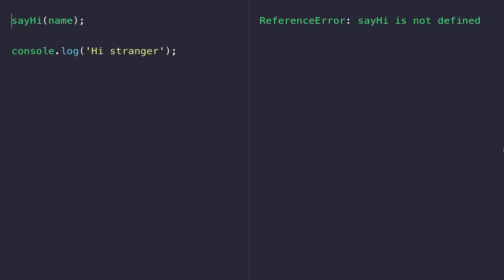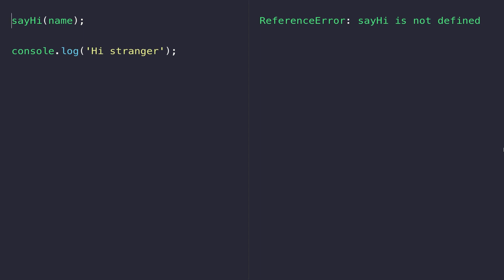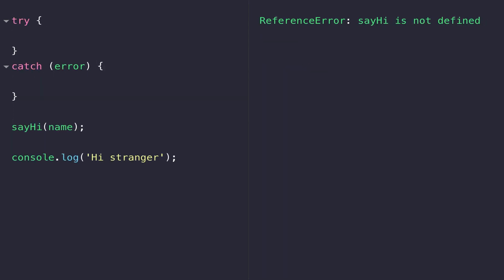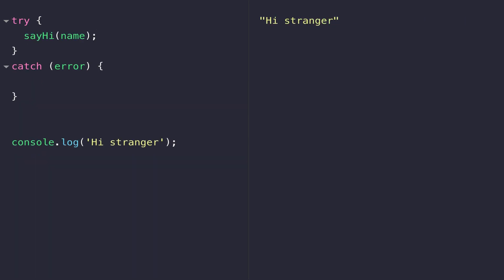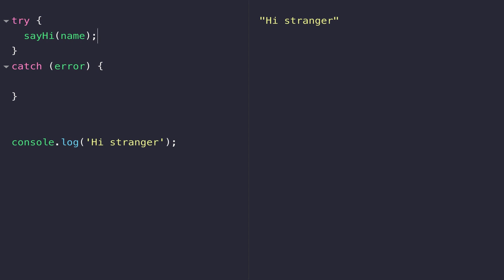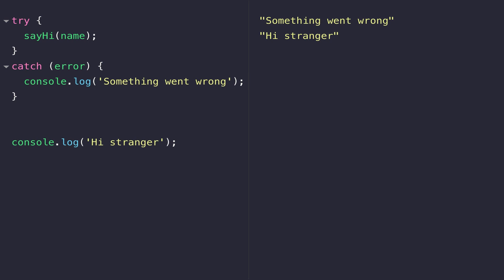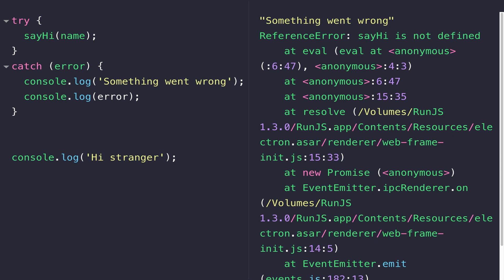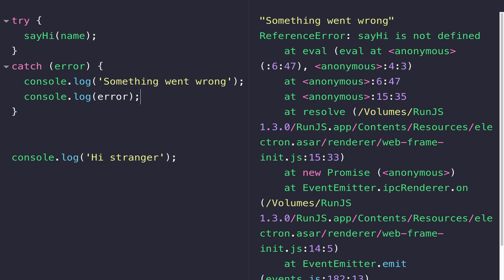JavaScript Essentials: Error Handling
In this tutorial, you'll learn how to handle errors in JavaScript using a try / catch block.

From time to time you'll come up against errors in your code.  I'm not talking about mistakes that you've made by incorrectly using a variable or similar for example but rather something that might be unexpected.

A specific example may be when a response from a network request is returned incorrectly or when you expect a function to be defined when it has yet to be.

In the tutorial, you'll learn how to use JavaScript's try catch keywords to wrap potentially unsafe code.  This will enable you to expect errors and handle them appropriately. Channel Handle @codebubb